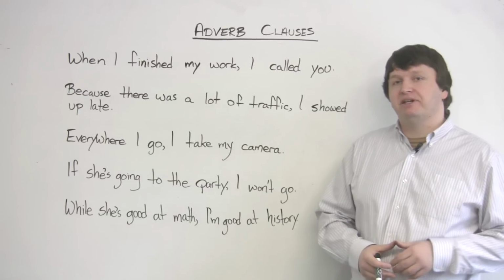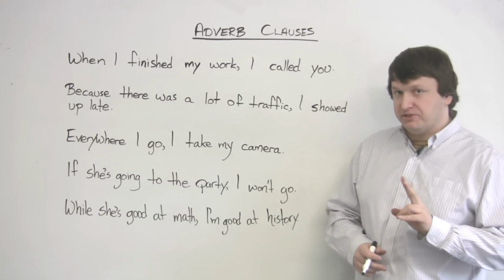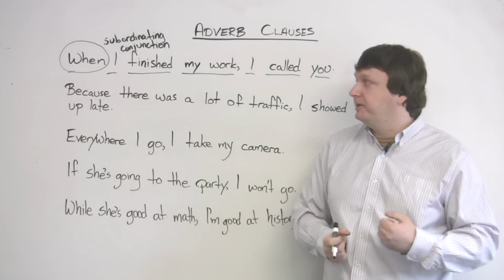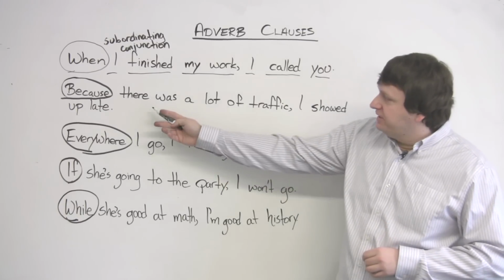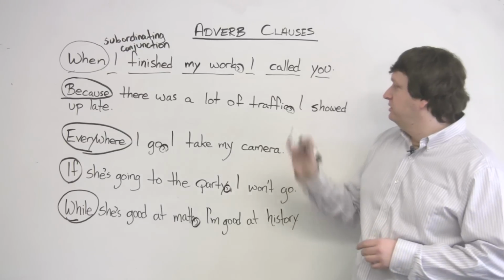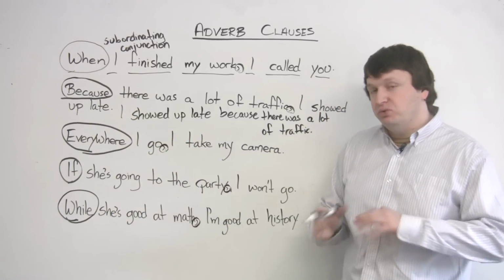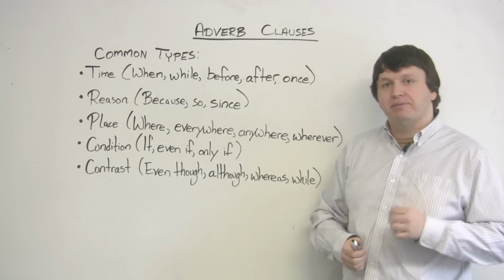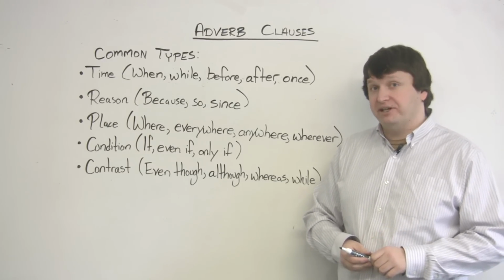Improve your writing: Adverb Clauses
What is an adverb clause? What is a subordinating conjunction? What are the different types of adverb clauses? Find out the answers to these questions in this English lesson, and improve your grammar and your writing. I have written an overview of adverb clauses that you can read and print out You can also take a quiz to test yourself on this lesson,